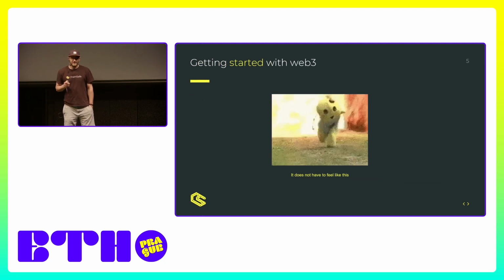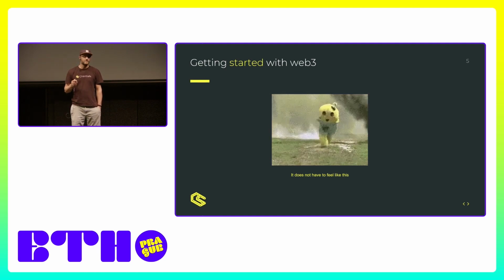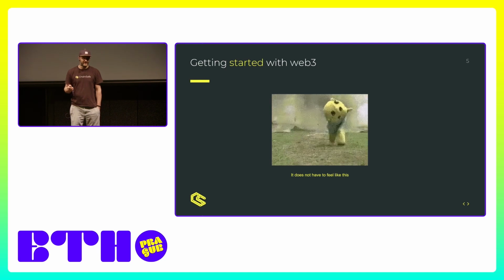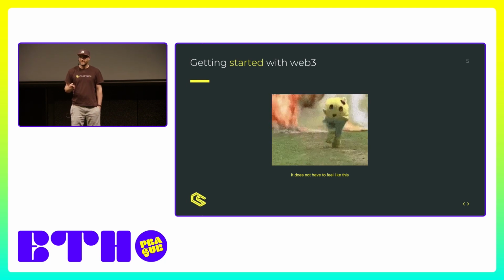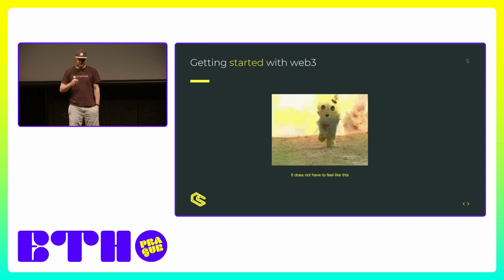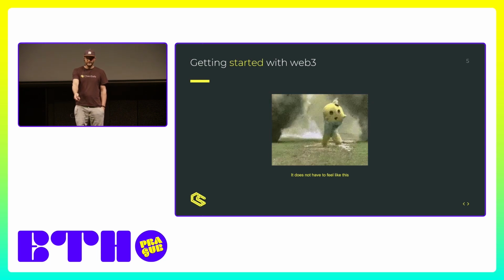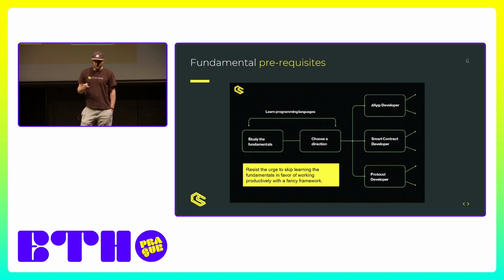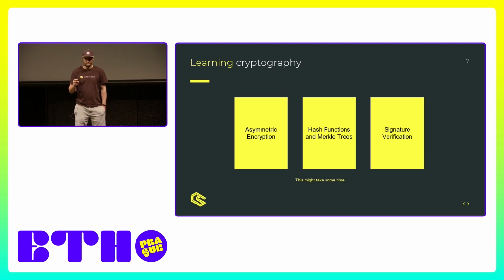Expanding the Web3 Community by Targeting Web2 Devs / Liesl Eichholz, Martin Maurer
An exploration of the technical, UX, and business considerations that go into building Web3 dev tooling for Web2 devs.